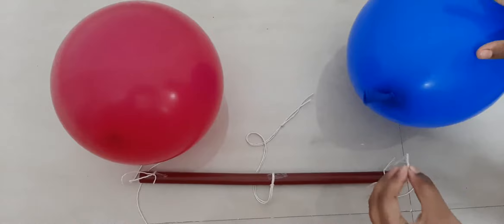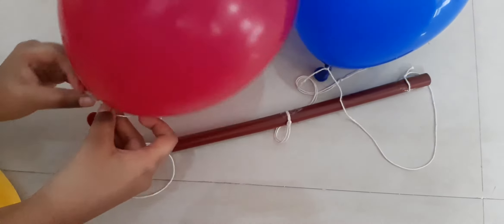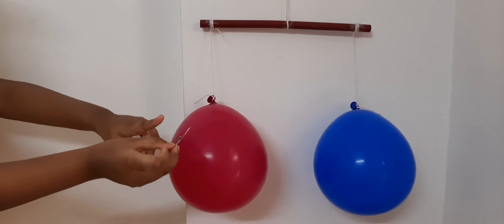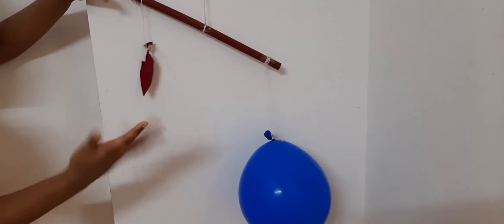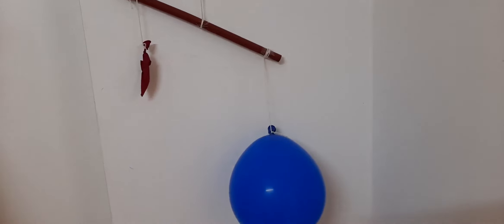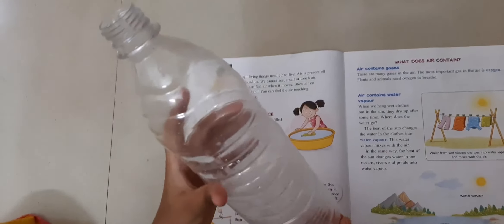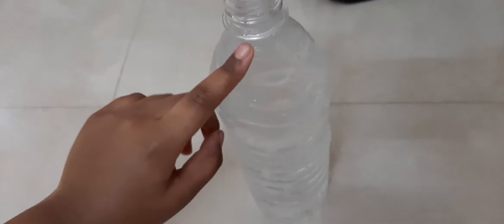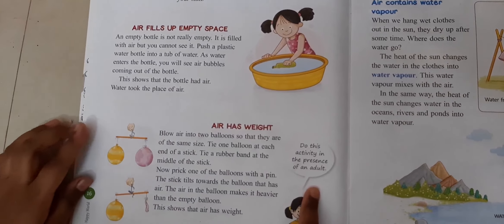Air Experiment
Air Experiment with balloons and empty bottle.